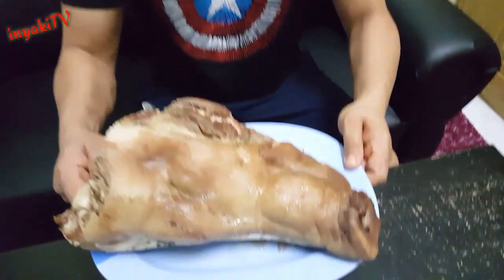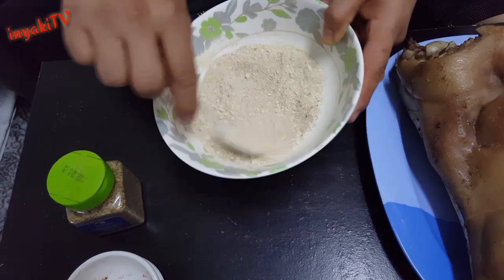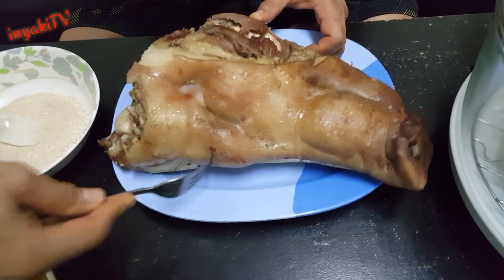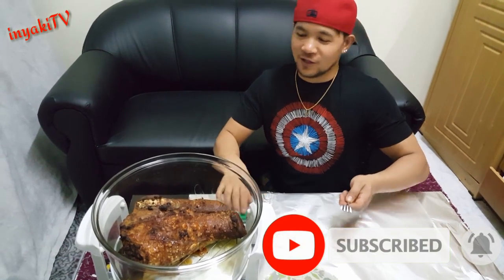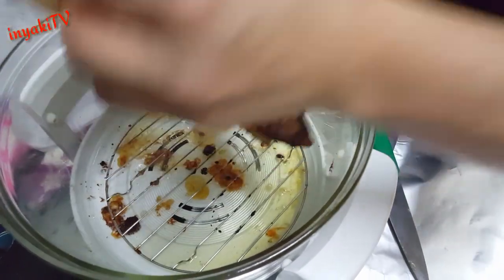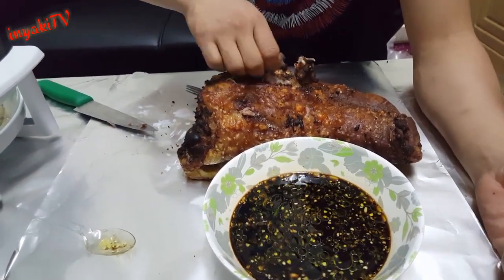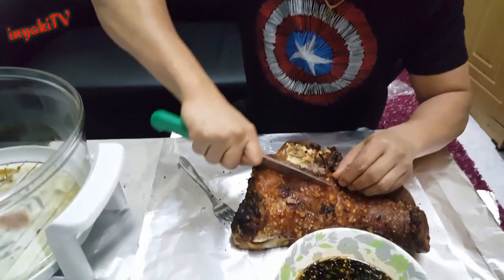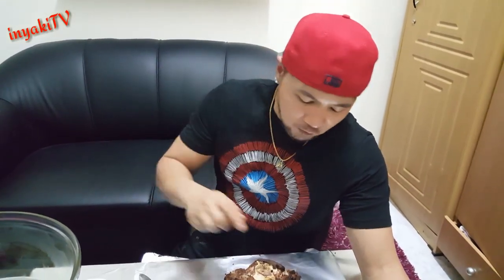ASMR TURBO CRISPY LETCHON BABOY | IKON TURBO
Hello Everyone i'am Paul, Welcome to inyakiTV  Channel..

In this video i will show you how i cook Letchon Baboy using Turbo
I cooked almost 2 hours so that the meat will be tender and juicy.

I'm Really Greatful to you for your time.
Beautiful message/comments.